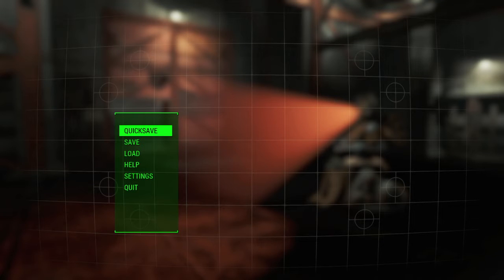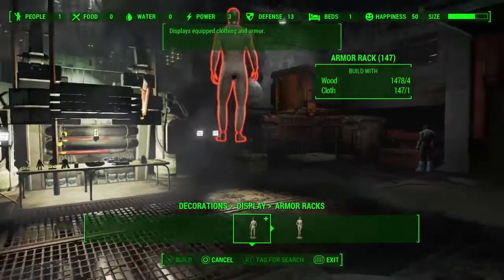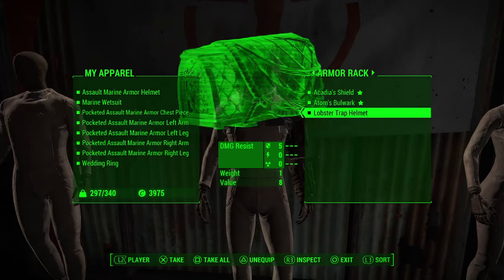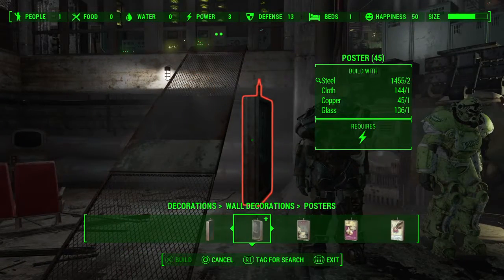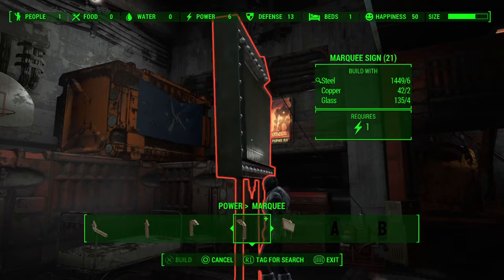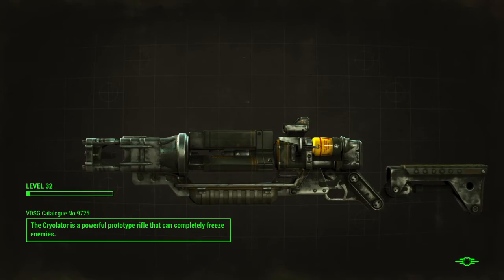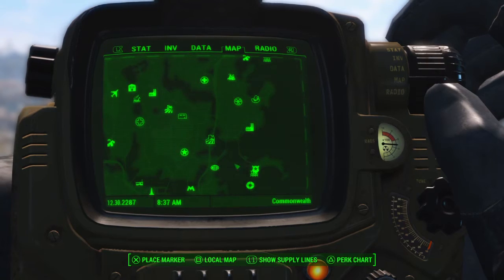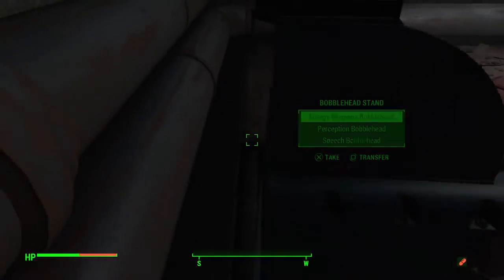Let's play Fallout 4 contraptions pt.1 / armor stands /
what game should we play next on quick play?